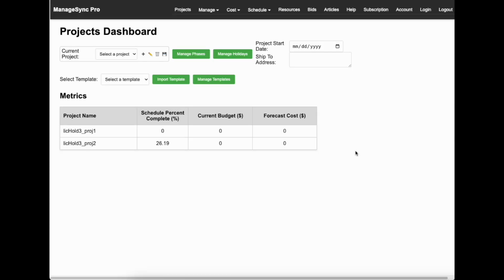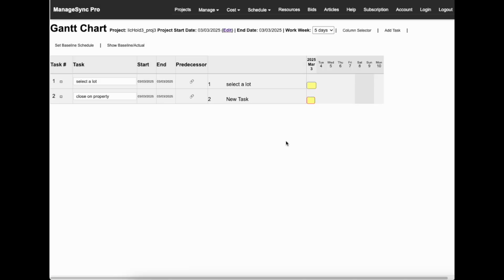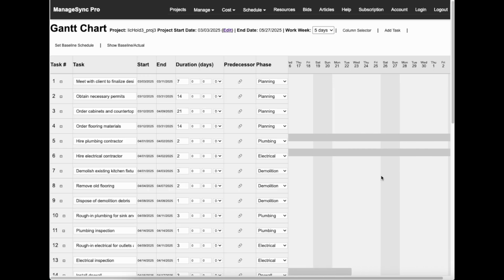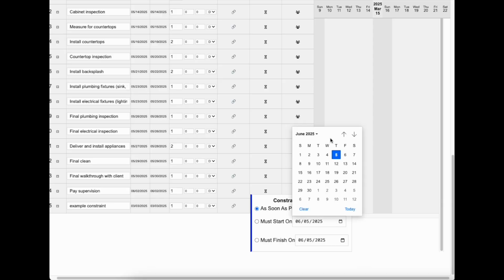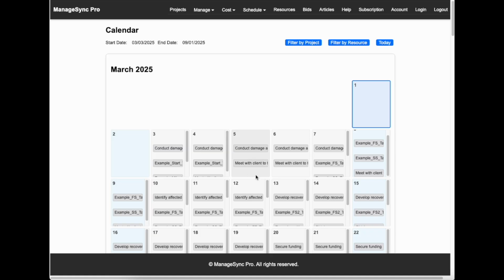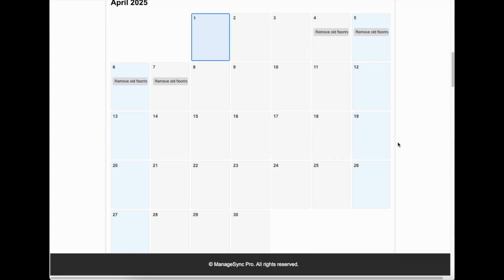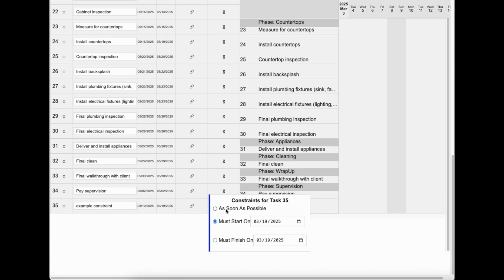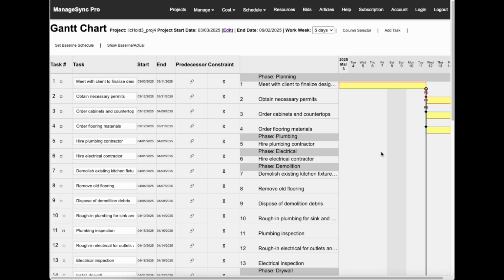How to Create a Construction Project Timeline in 5 Minutes with ManageSync Pro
Struggling with complex construction project scheduling? In this tutorial, we walk you through creating a professional project timeline using ManageSync Pro’s powerful Gantt chart tools. Learn how to add tasks, set dependencies, and assign resources with ease. Perfect for project managers and contractors looking to streamline scheduling and visualize timelines quickly.

🔑 Key Features Covered:

Gantt chart setup for a sample construction project
Adding tasks and setting dependencies
Assigning resources
Using the column selector and predecessor modal for flexibility
🚀 Why Use ManageSync Pro?

Save time and simplify your construction project management with intuitive tools designed for contractors.

Chapters:
00:00 - Intro
00:26 - Add task
01:04 - Predecessors
01:30 - Import Template
02:11 - Duration
02:23 - Lead and Lag Time
02:38 - Moving Tasks
02:57 - Constraints
03:35 - Resources
07:07 - Save Template